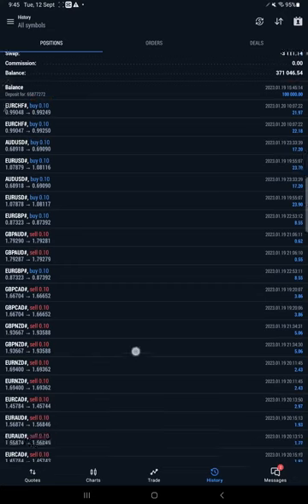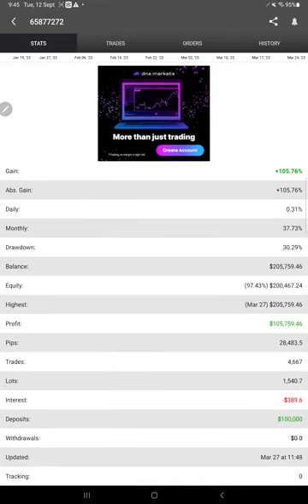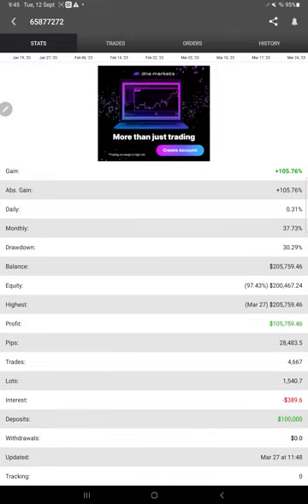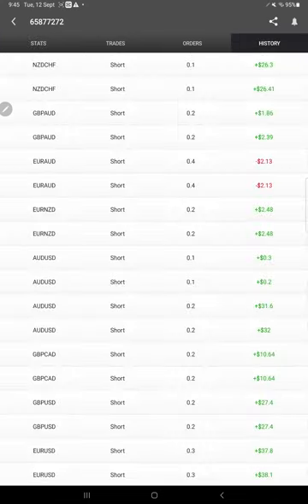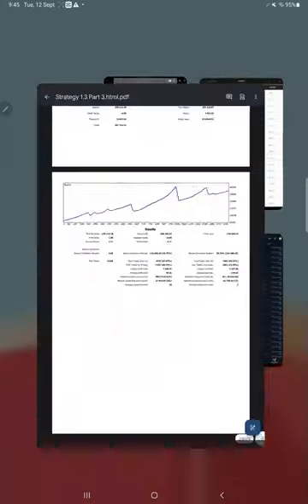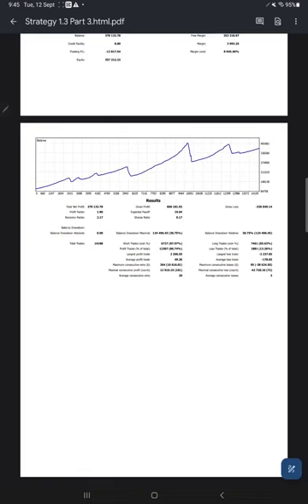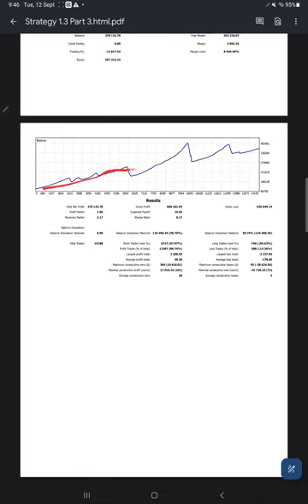STRATEGY 1.3 -21 MAJOR & CROSS PAIR HEDGE - 270% ROI IN 7 Months(117% ROI Increased in 3Month)Part 3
00:00 Introduction
00:30 Verify Previous Update
00:30  Trading Account History
01:15FX Book Update
01:40 Trading Account Statement